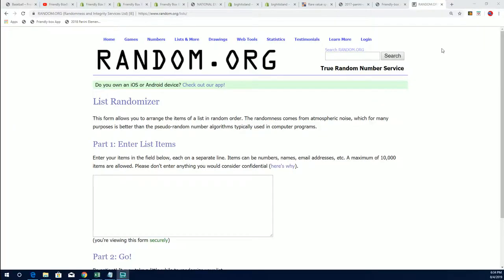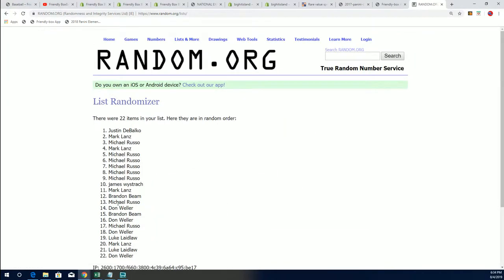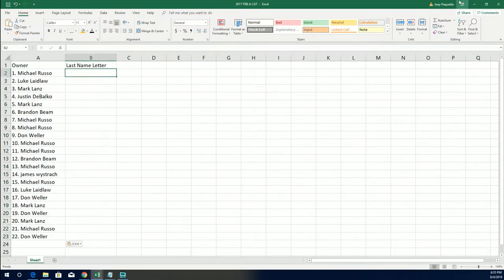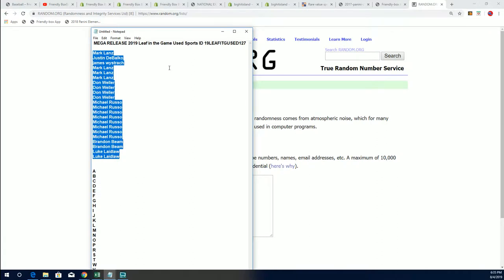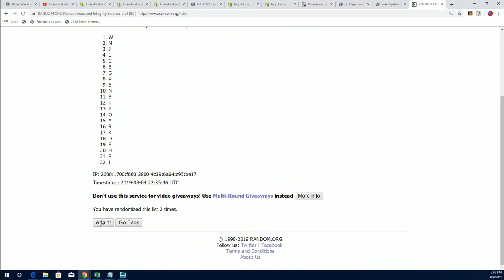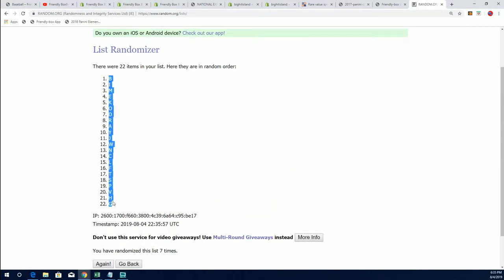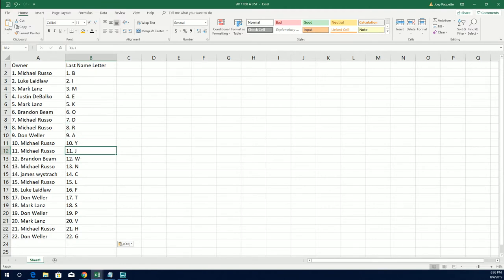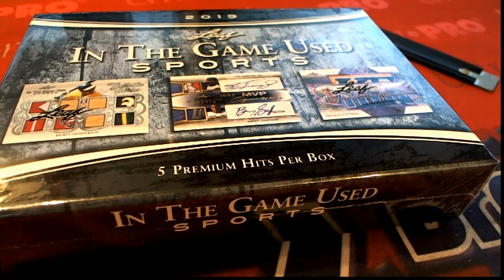2019 Leaf in the Game Used Sports PART 1 ID 19LEAFITGUSED127